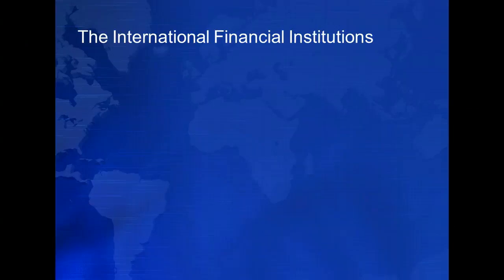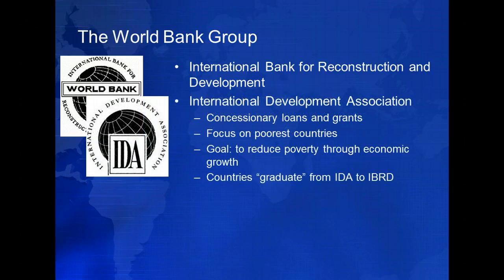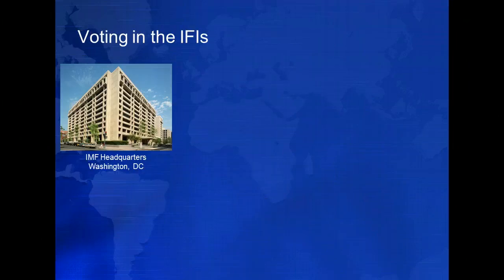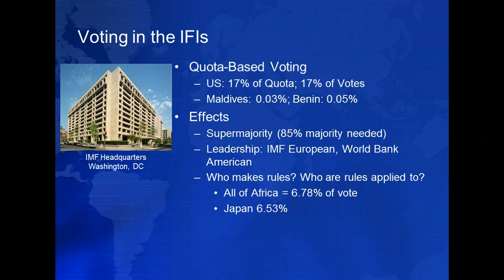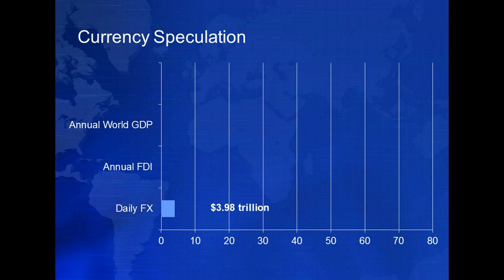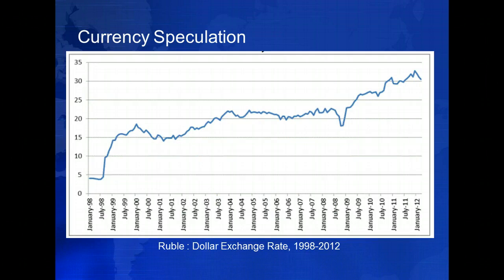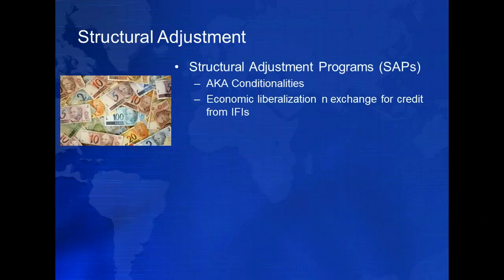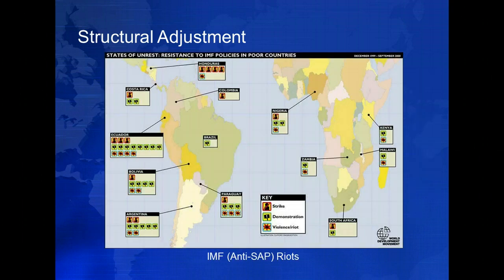4.4 Institutions of Development: The IMF and World Bank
PSCI 303: Third World Politics. Week 4, Lecture 4.